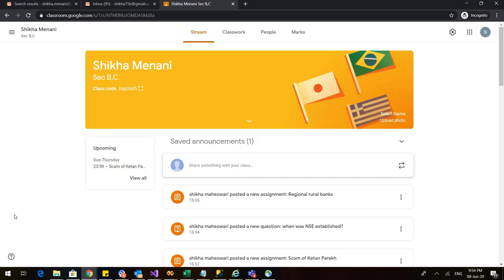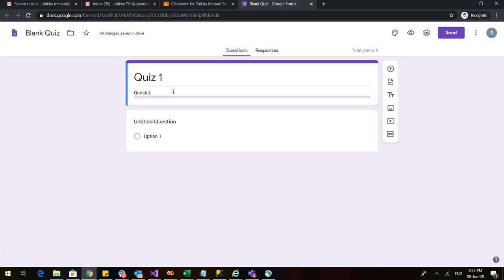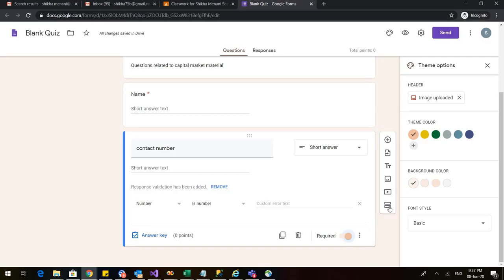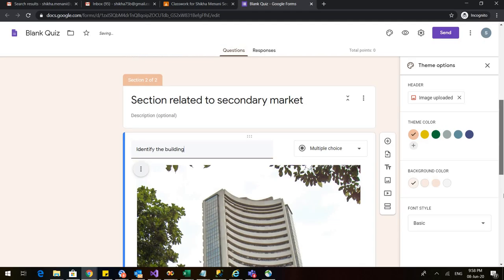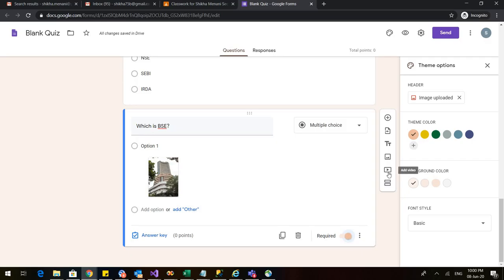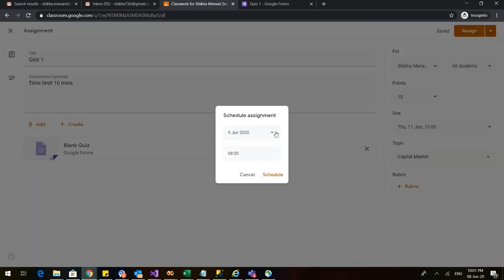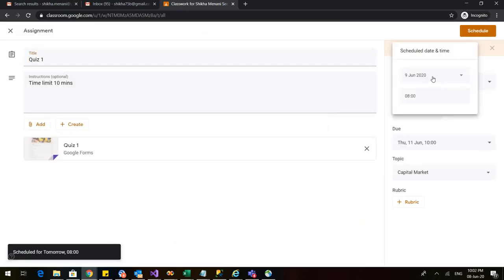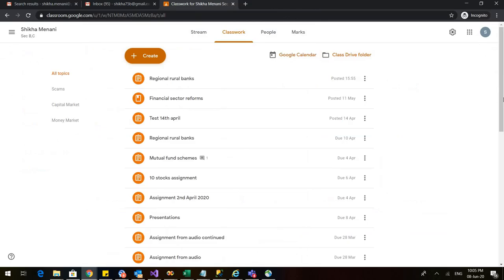Google classroom 3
Learn about how to add quiz assignment in google classroom